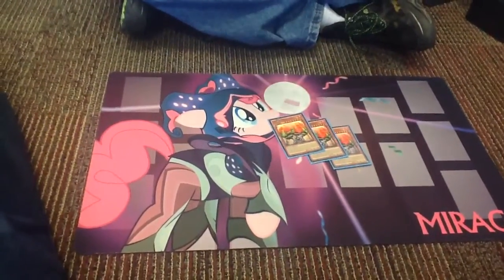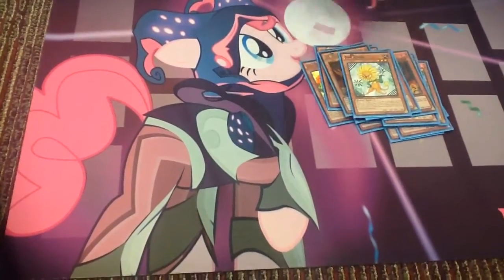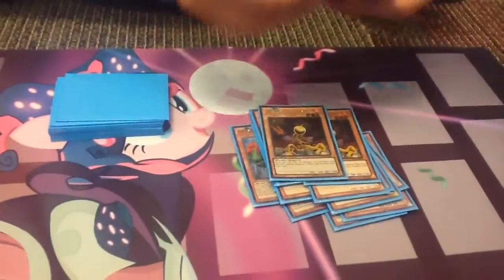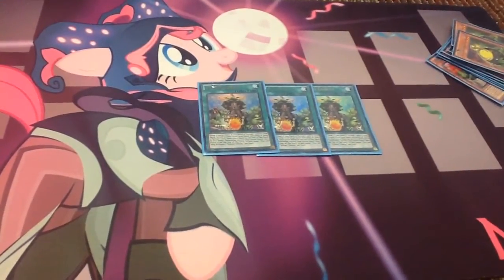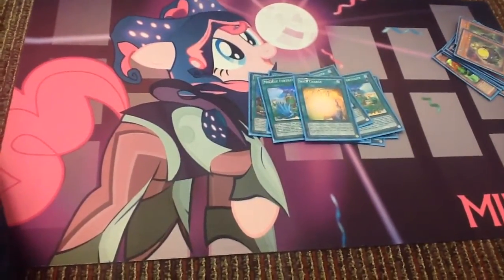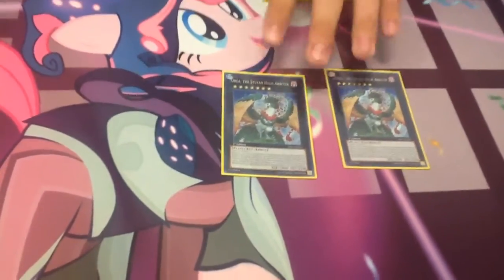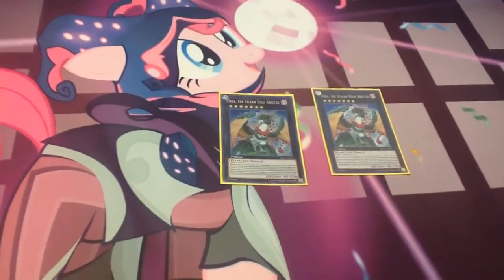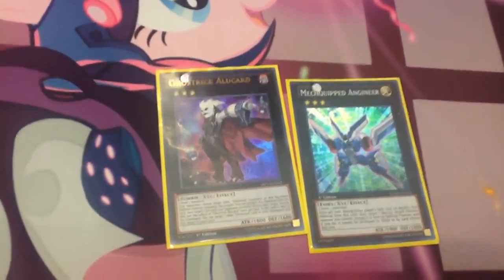Deck Profile - Sylvans (Oct 2014)